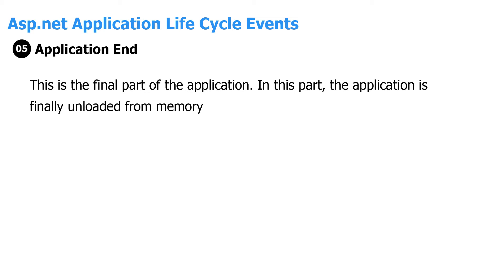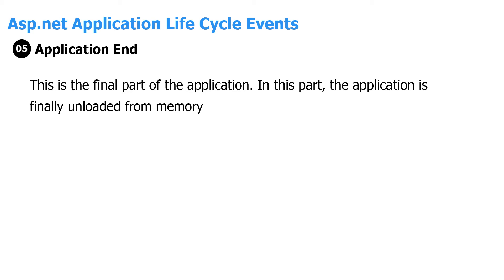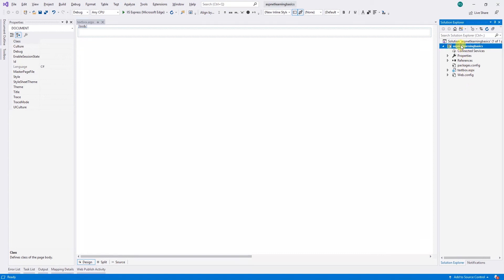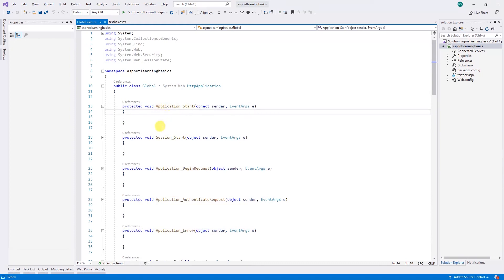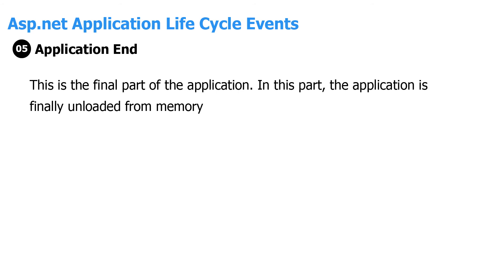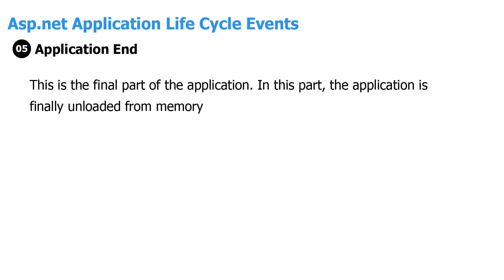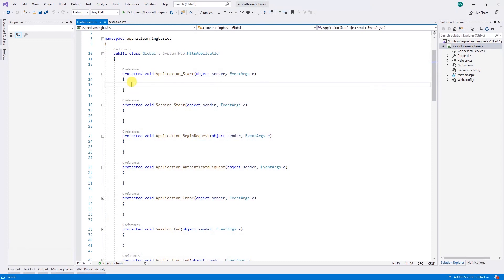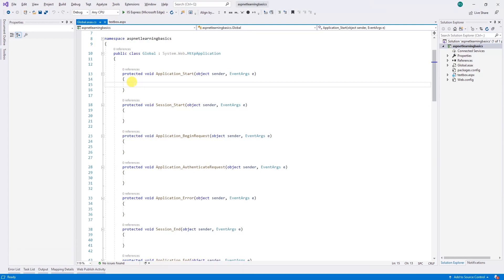Asp.net application life cycle Events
learn the asp.net application life cycle events